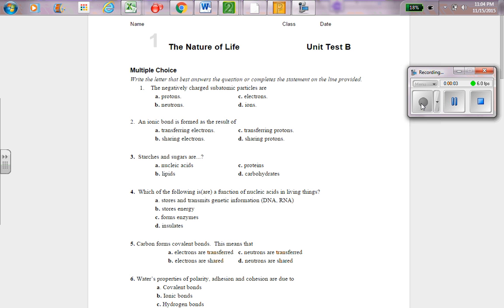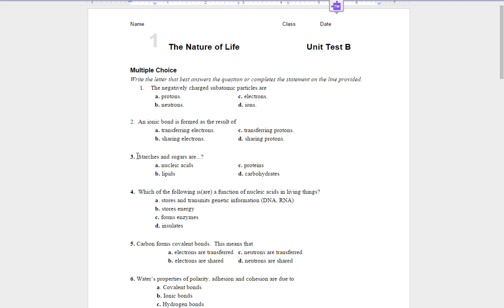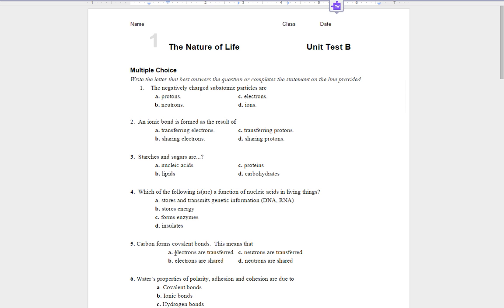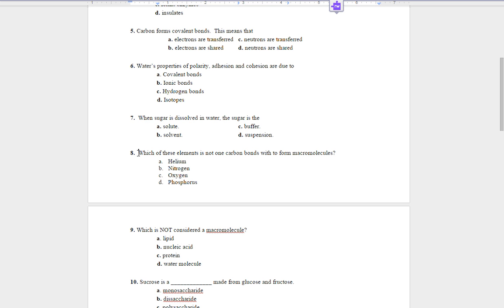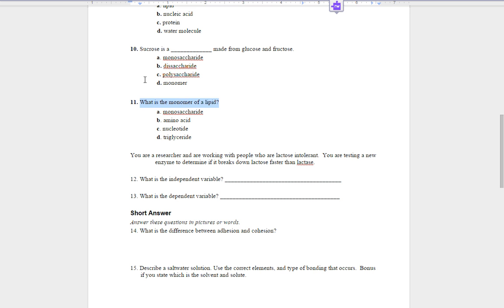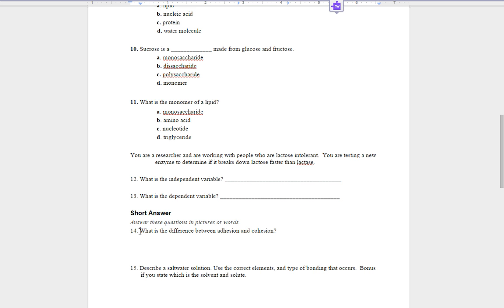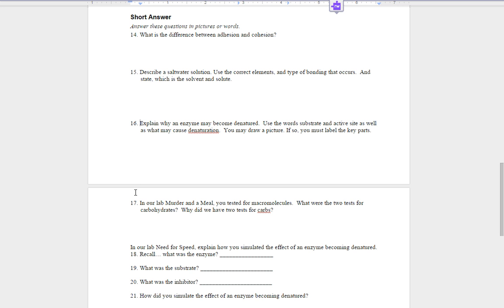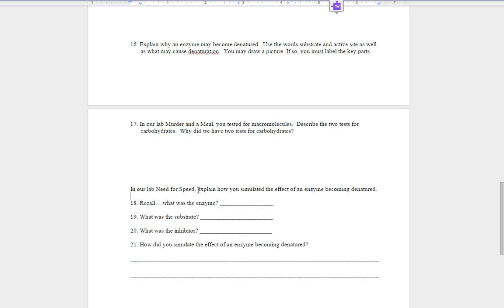Biology Unit 1